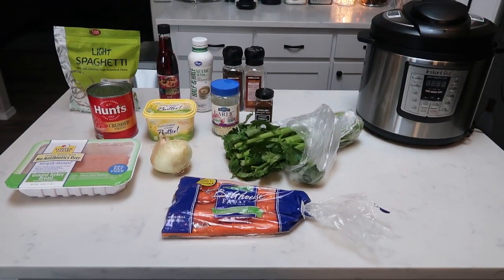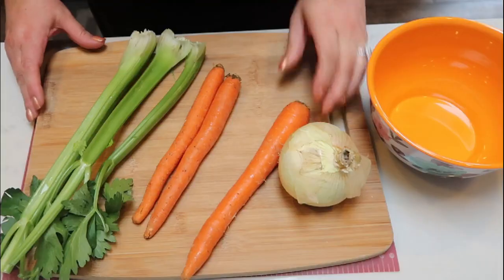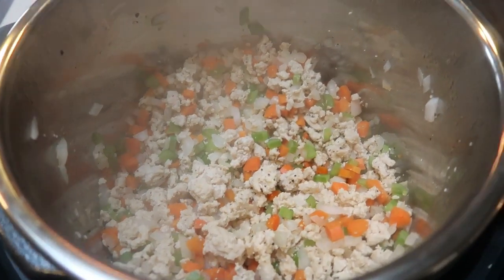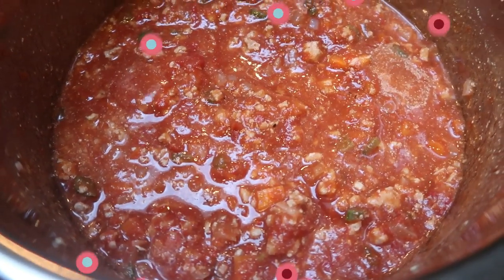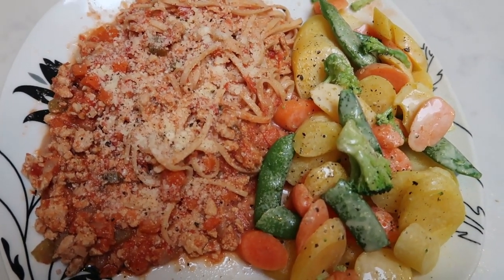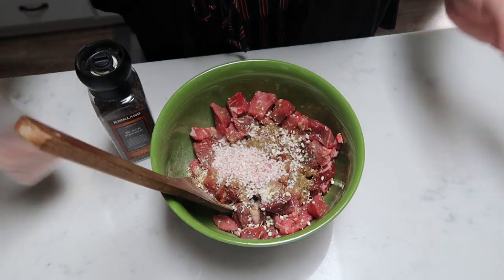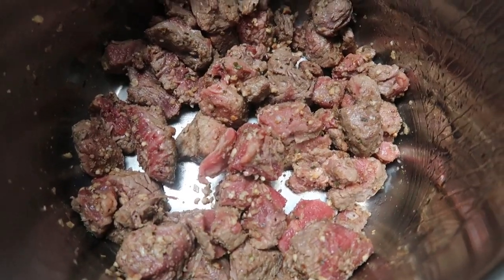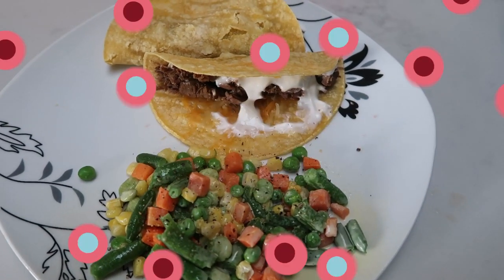WW INSTANT POT SERIES | BOLOGNESE & STEAK CARNITAS | WEIGHT WATCHERS!!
WELCOME to another video in my Instant Pot Series!! These 2 recipes are DELISH!!!  XO

INSTANT POT BOLOGNESE:  6 Servings = 7SP or 8 Servings = 5sp

INSTANT POT BEEF CARNITAS:  6 Servings w/cheese- & 2 shells- 7SP
**MODIFICATIONS:  1 pound Steak & Light Cheese)

Code- jennswwjourney

Code- jennswwjourney

*AMAZON STORE (All my favorites things!!)

HAPPY MAIL!!!